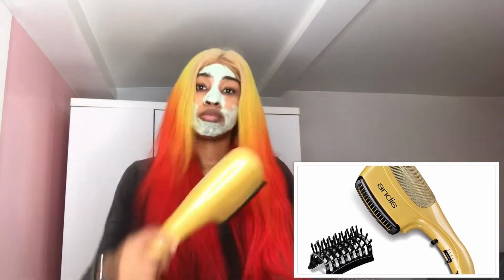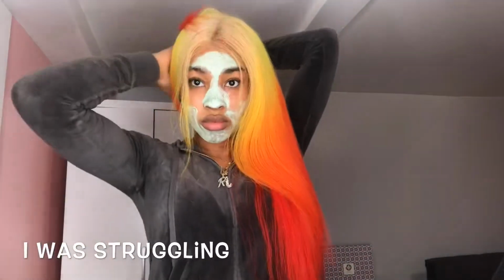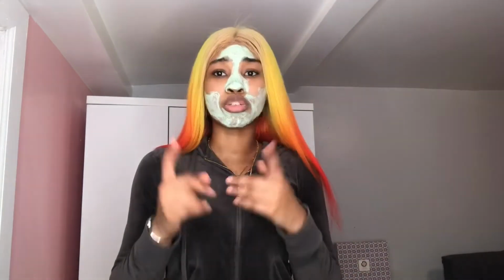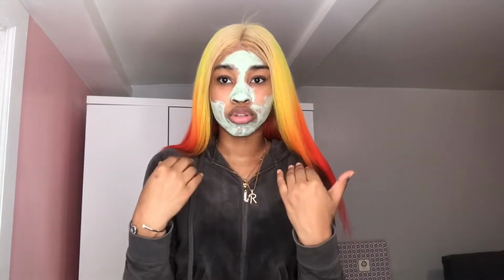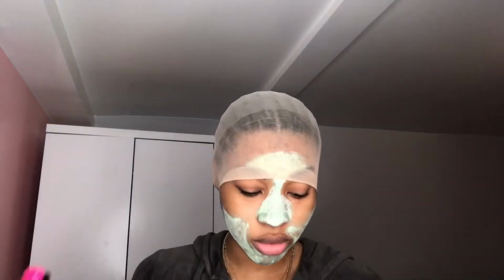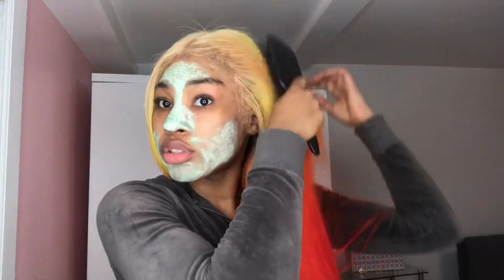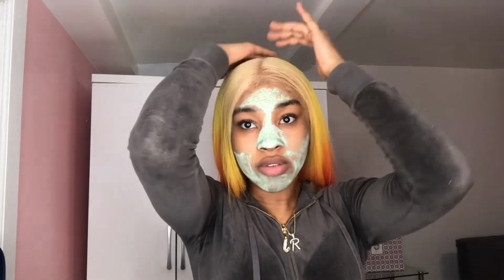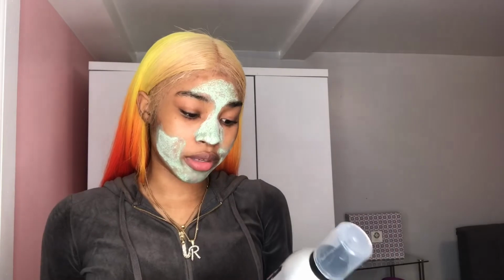HOW TO GET 613 HAIR SILKY STRAIGHT+ BALD CAP METHOD 😱|MUST WATCH|RahjeeAloure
WATCH video in 1080p Quality

Follow me so we can be friends 💕

Bald cap method: 7:48

Tools Used 👀
Andis Blow Dryer

Gold n Hot Flat iron

Gold n Hot Hot Comb